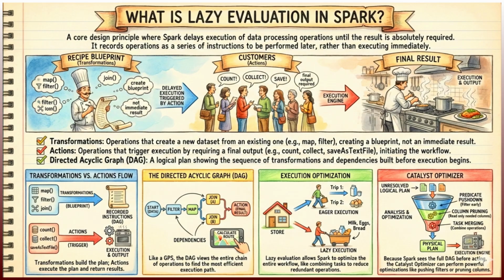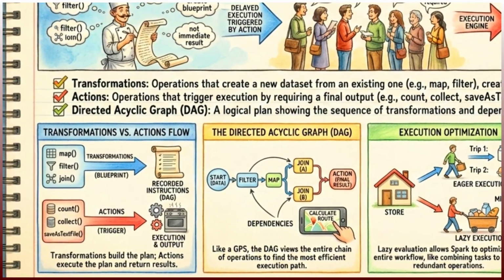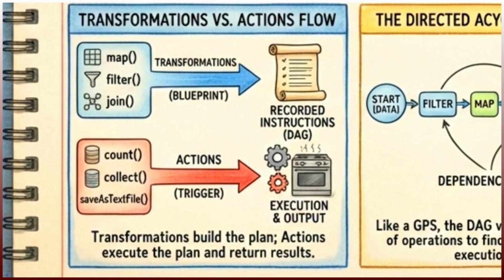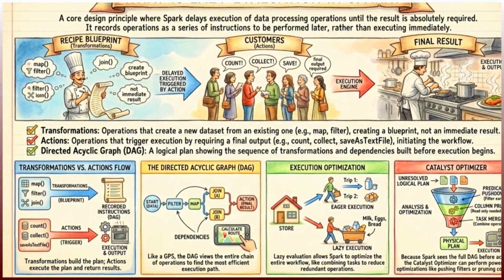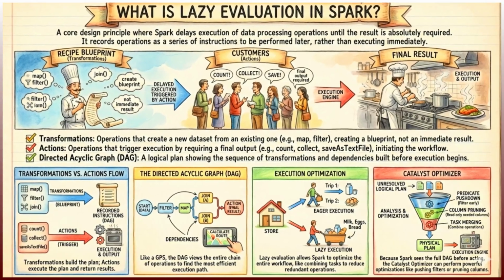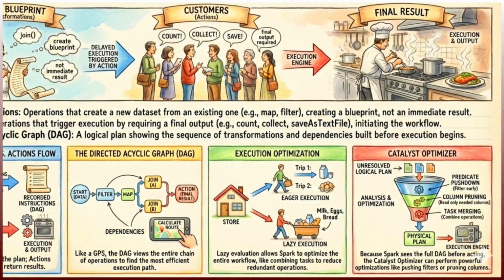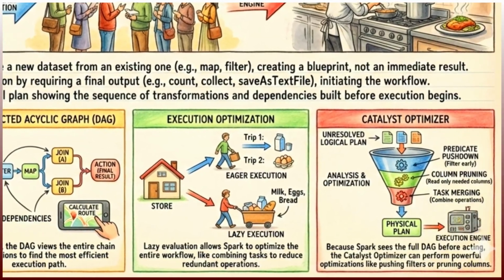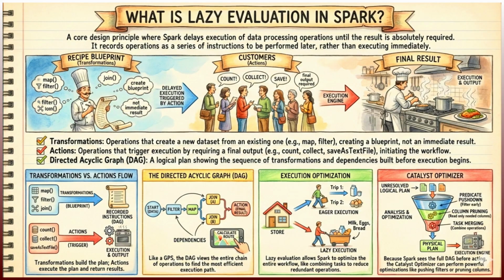Spark is 100x Faster Because It Does NOTHING.. At First. | Spark is LAZY (And it's Smarter than You)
**Data To AI ** is your complete guide to the modern data world — from raw data to intelligent AI systems.
Most people think "lazy" is bad, but in Apache Spark, it’s the secret to lightning-fast big data processing. In this video, we break down why Spark refuses to work until the last second—and why that makes it the most powerful tool in your data stack.

From the "Chef’s Recipe" to the "GPS Navigation" analogy, we’re peeling back the curtain on:
✅ Transformations vs. Actions
✅ How the DAG builds your blueprint
✅ The Catalyst Optimizer: Your personal shopping assistant

Don't let your code run "eagerly" and waste resources. Learn the art of Lazy Evaluation.

Whether you’re a **student, aspiring data engineer, ML enthusiast, or working professional**, this channel helps you build scalable data systems and transform data into AI-driven insights.